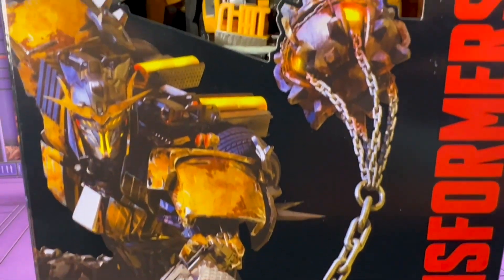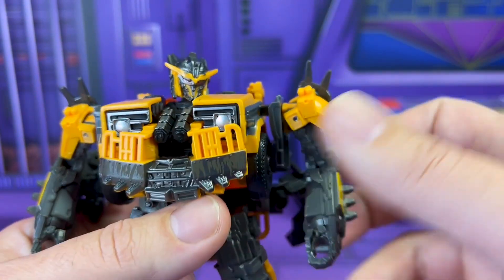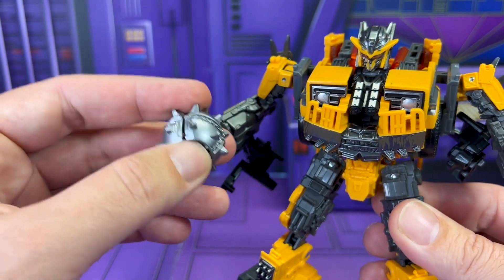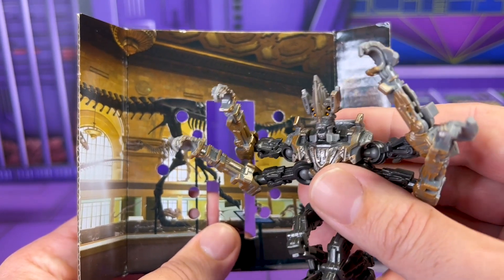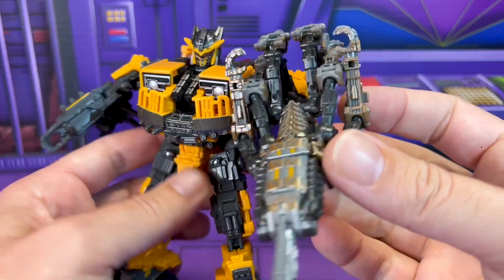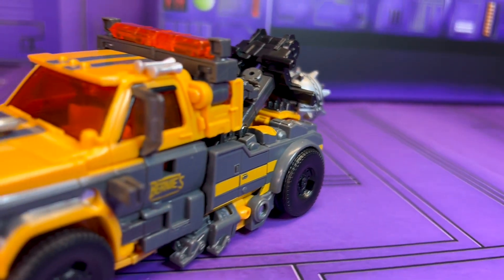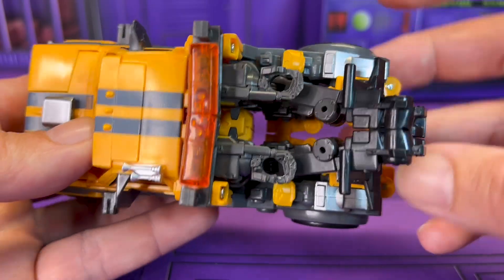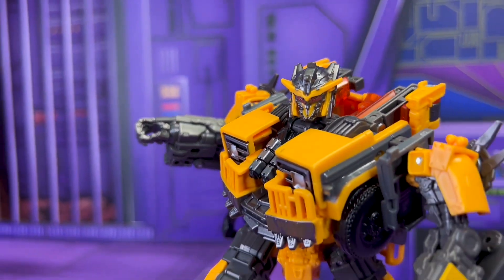Ham-Man Reviews - ROTB - BATTLETRAP feat Freezer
A lil bit of an odd one for me but every so often a Bayverse figure calls to me. When it does ya gotta heed the call.

He's been out for a minute already, what are we thinking? who's got him?
Hit me up in the comments and let's get Nerdy with it!

FREESTYLE RAP INSTRUMENTAL BEAT. Check out this hard hip hop rap gangsta piano slim shady type freestyle instrumental beat - called "Game Over" made as collab with Obiedaz Beats.